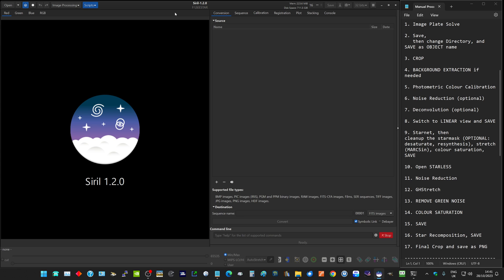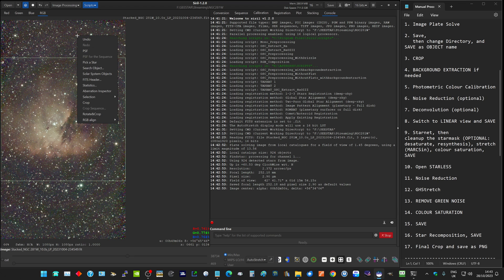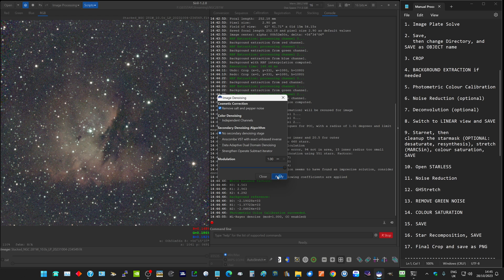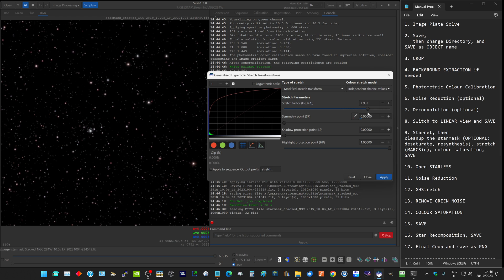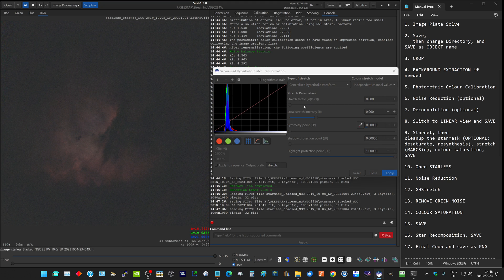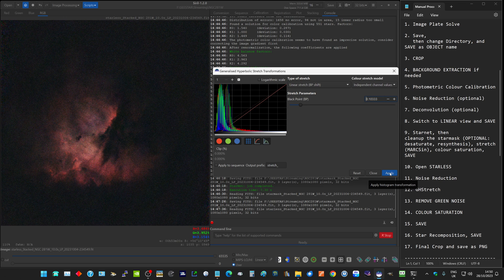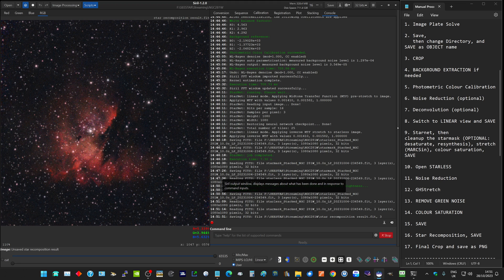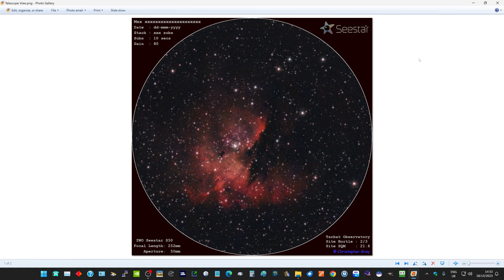Processing a Seestar FITS file in Siril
1. Image Plate Solve
2. Save
3. CROP
4. BACKGROUND EXTRACTION if needed
5. Photometric Colour Calibration
6. Noise Reduction (optional)
7. Deconvolution (optional)
8. Switch to LINEAR view and SAVE
9. Starnet, then cleanup the starmask, (OPTIONAL: desaturate, resynthesis), stretch (MARCSin), colour saturation, SAVE
10. Open STARLESS
11. GHStretch
12. REMOVE GREEN NOISE
13. COLOUR SATURATION
14. Noise Reduction + DADDD
15. SAVE
16. Star Recomposition, SAVE
17. Final Crop and save as PNG